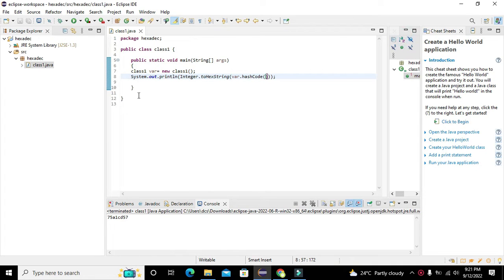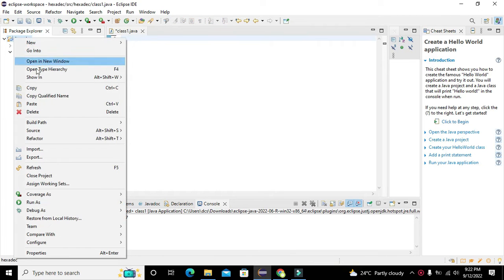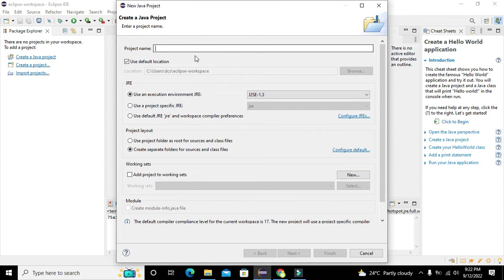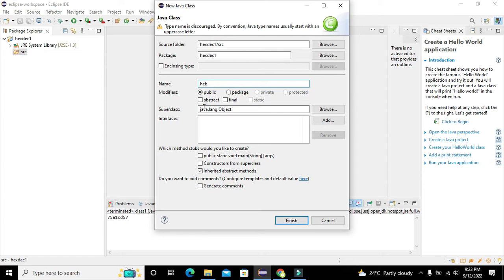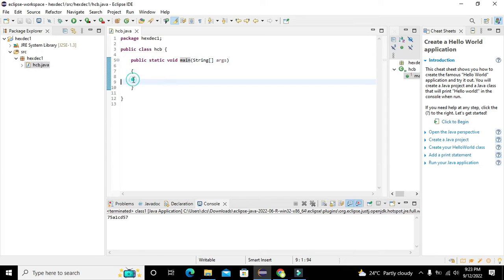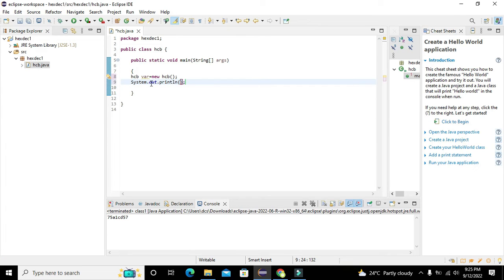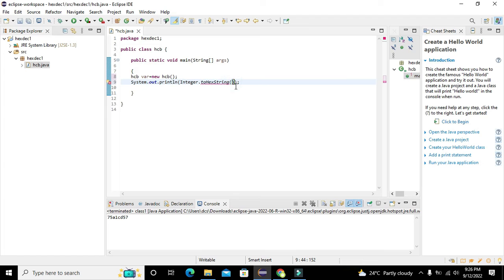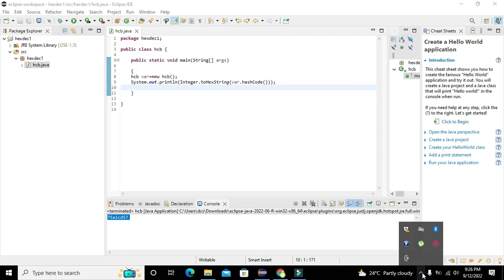how to find the memory address of a variable in java in eclipse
1. how to find the memory address of a variable in java in eclipse.
2. memory address of a variable in java in eclipse.
3. memory address finding in java programming language.